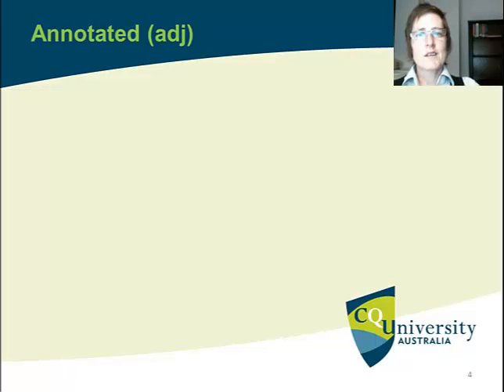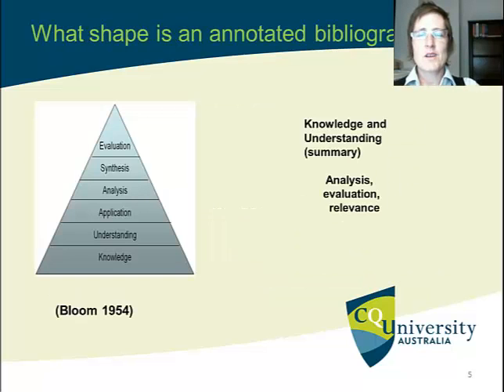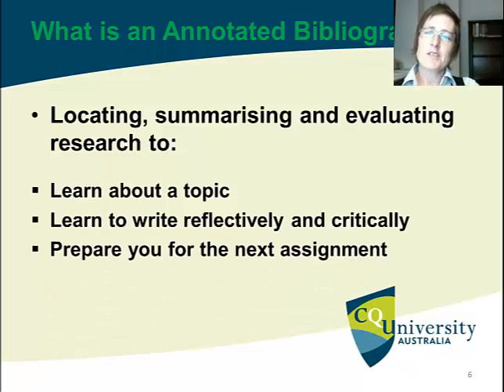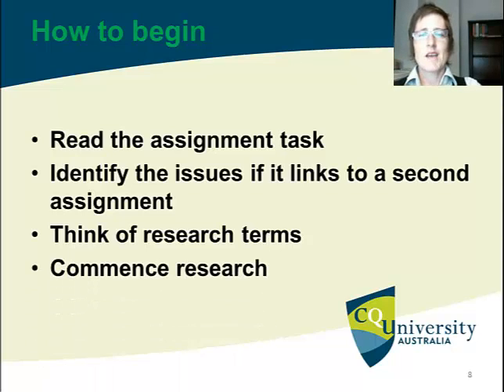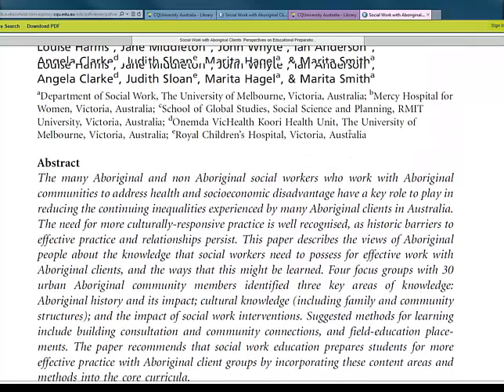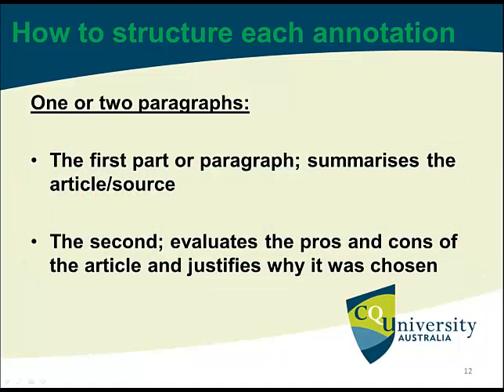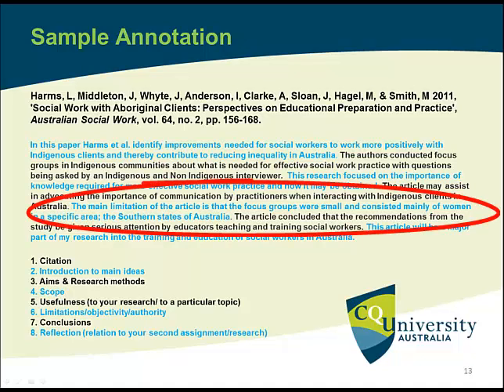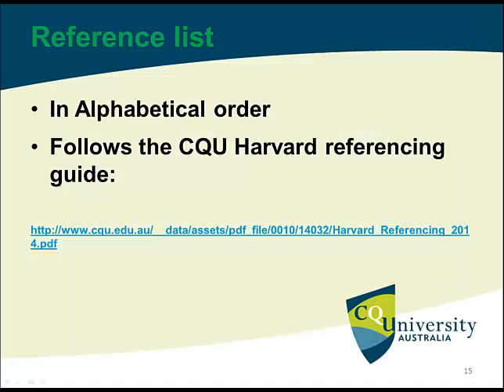Annotated Bibliography by the Academic Learning Centre of CQUniversity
How to annotate a source for an Annotated Bibliography. By Julia Doyle of the Academic Learning Centre CQUniversity, Sydney. June 2014.